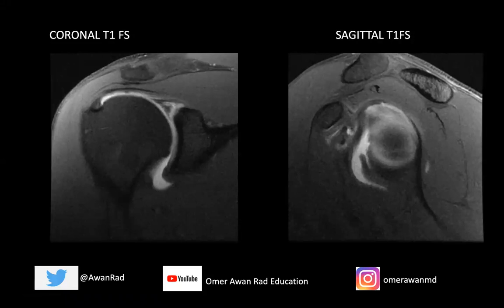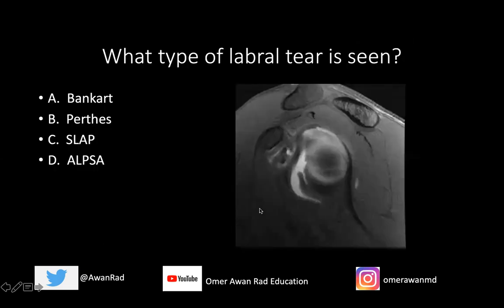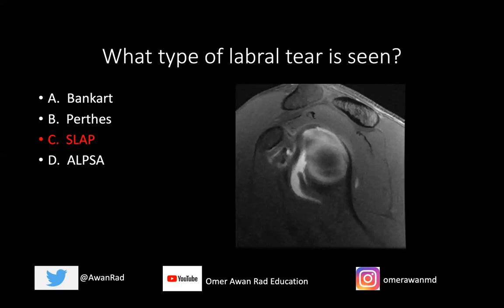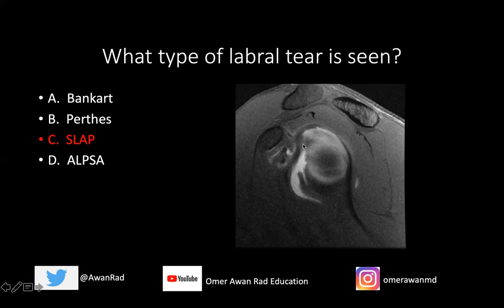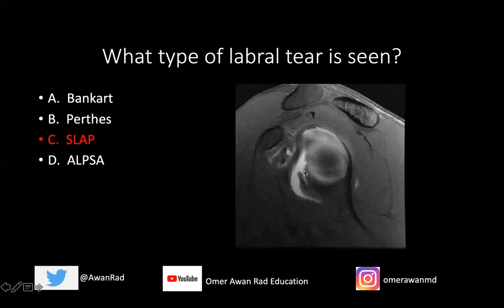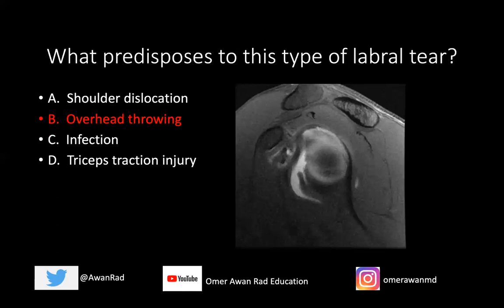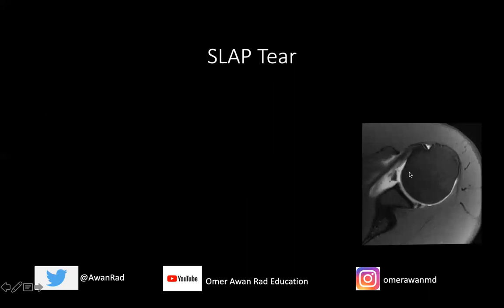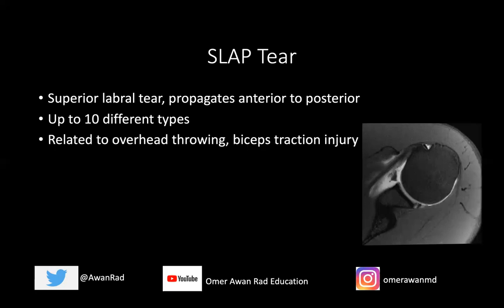MSK CASE #15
High Yield MSK Radiology Cases to help YOU ace the CORE exam, enhance your medical knowledge, and just learn radiology.